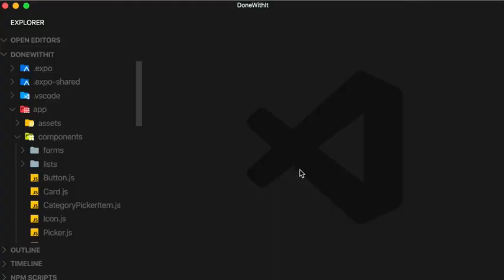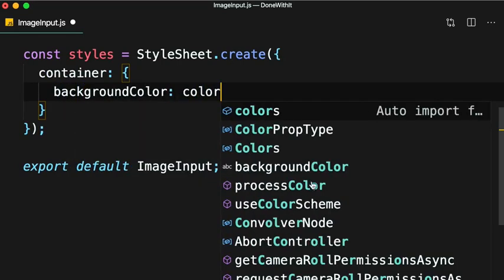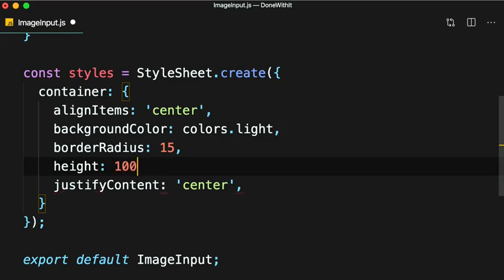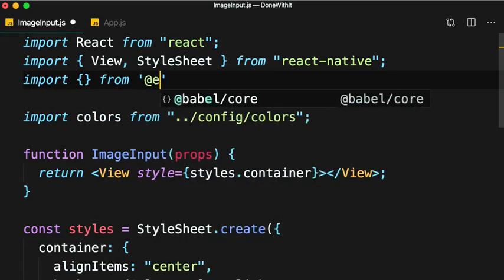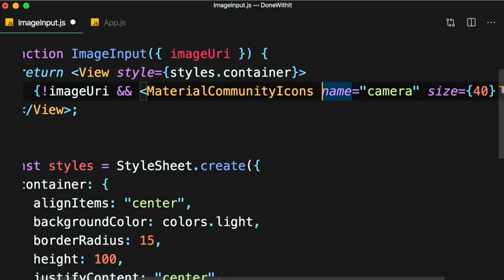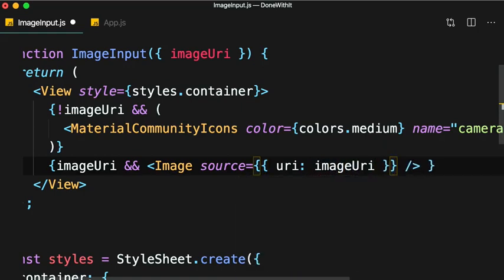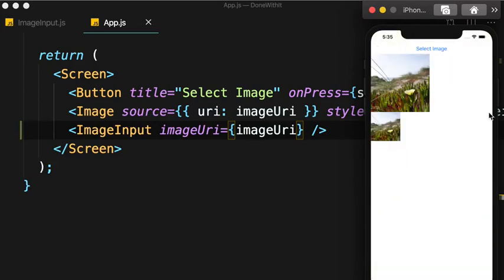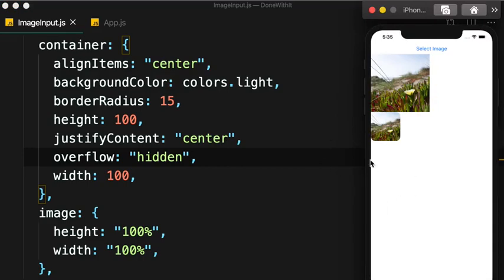8 Building ImageInput Layout